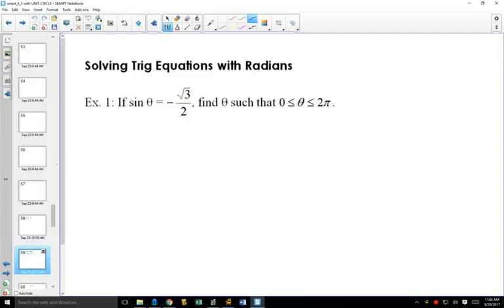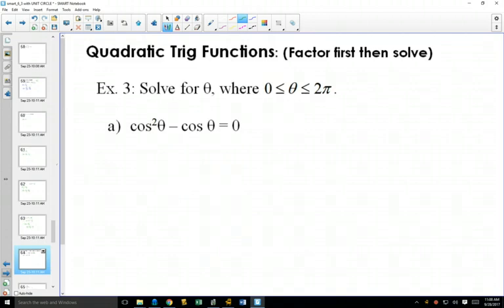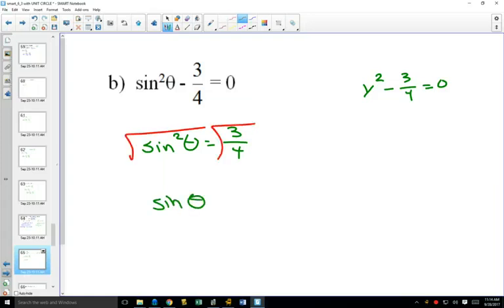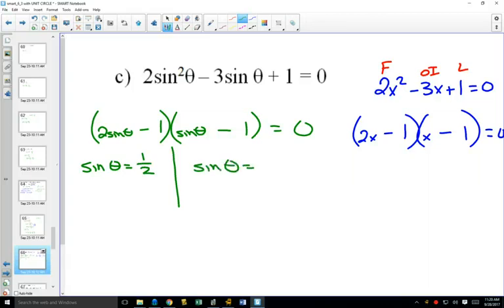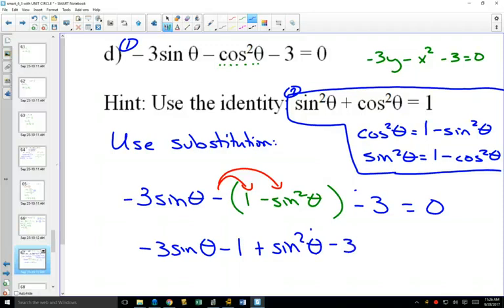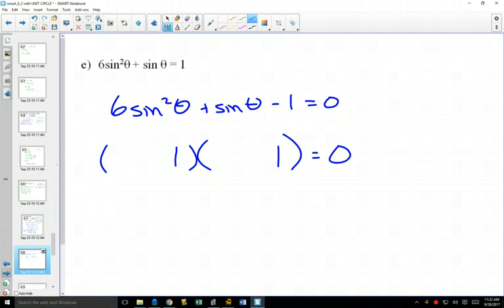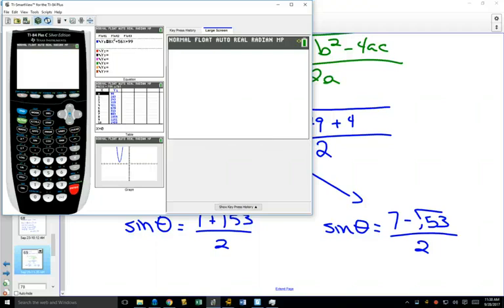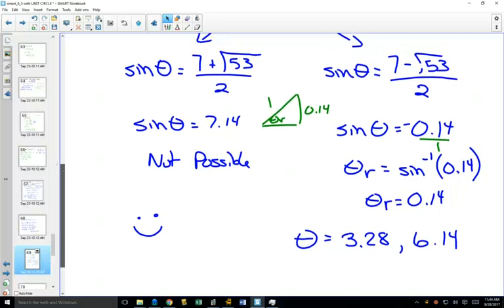40SP Unit Circle Additional Notes Part 3